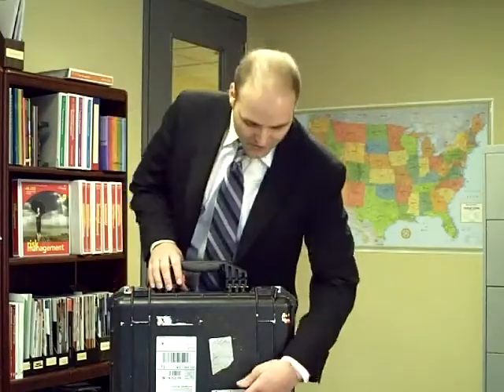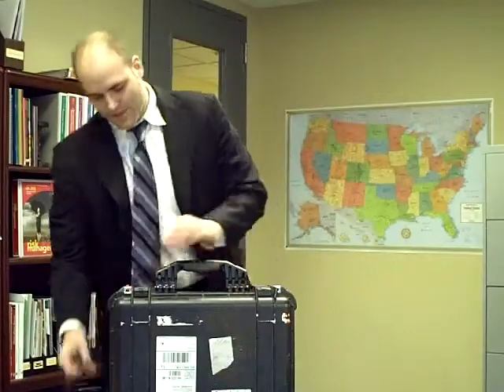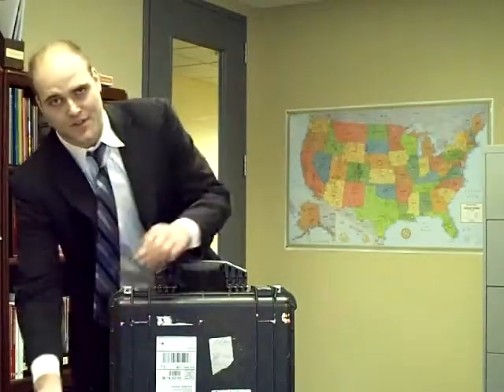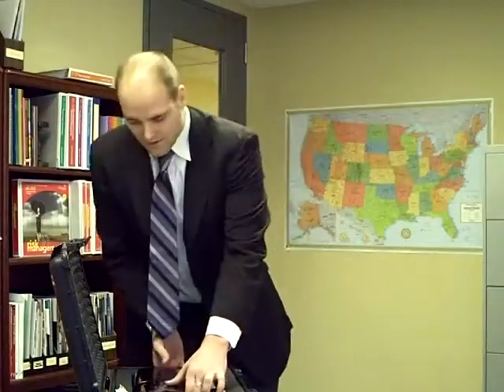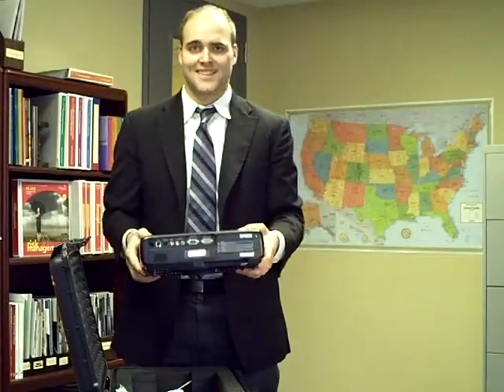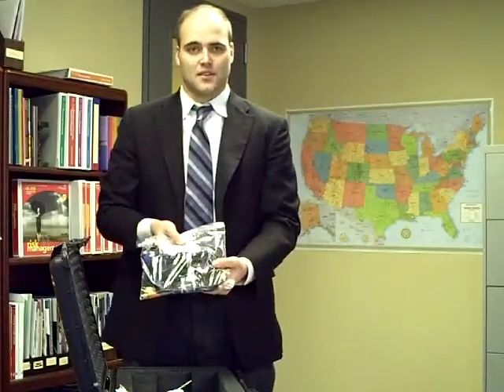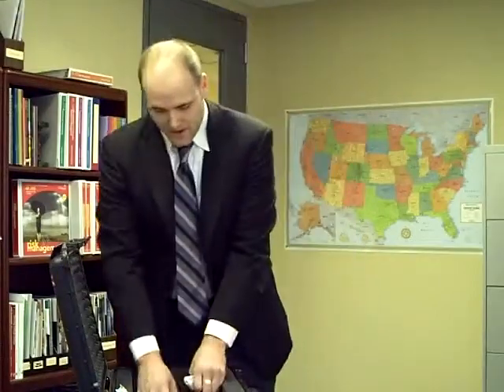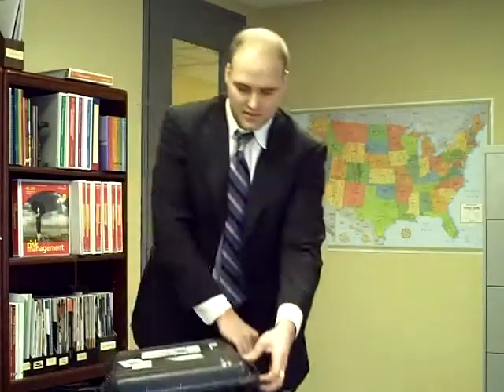The black box.AVI